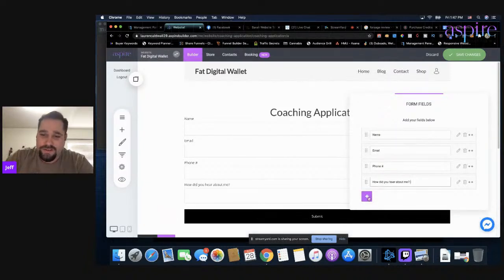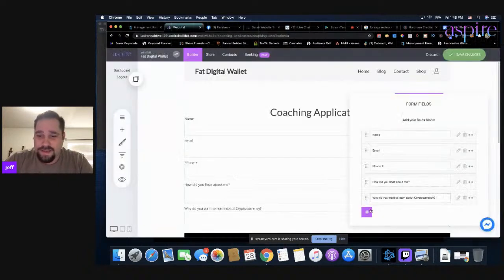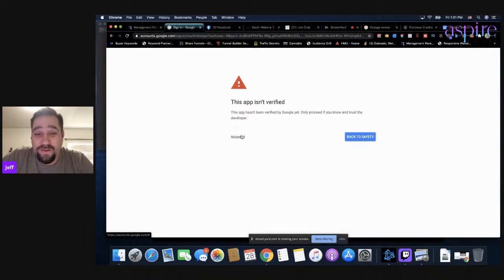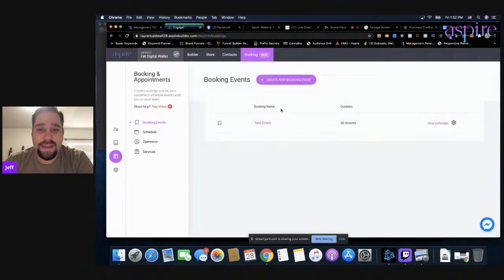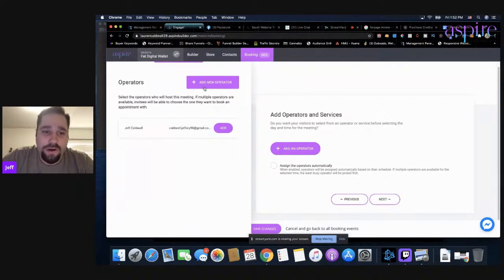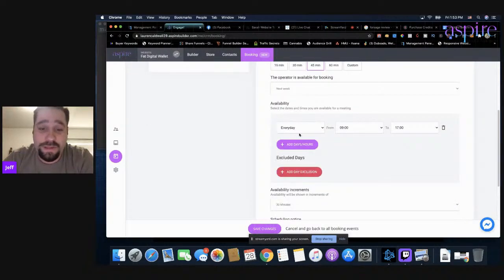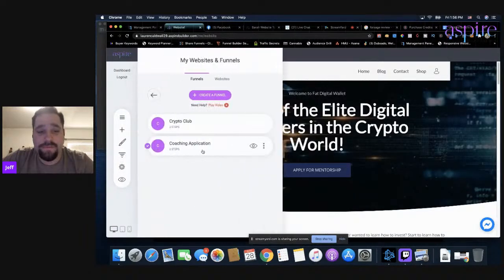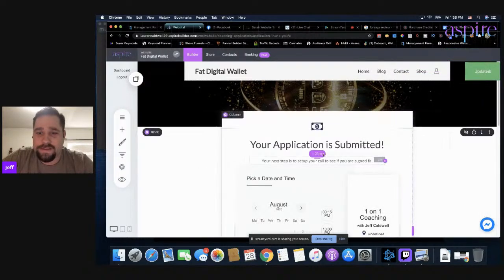How To Setup a High Ticket Coaching Application Funnel and Booking Calendar 📅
Stay to the end and I will show you how you can get this coaching funnel for FREE!